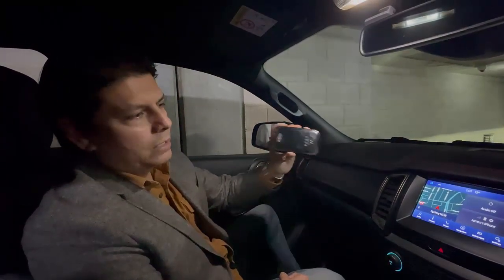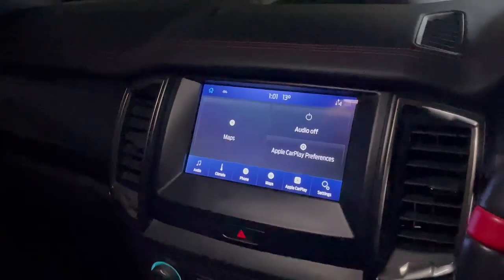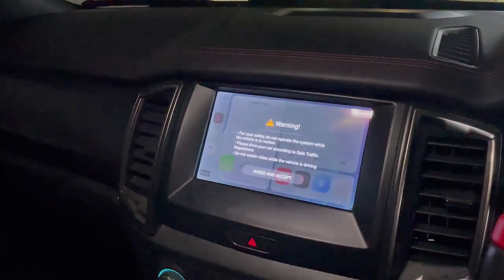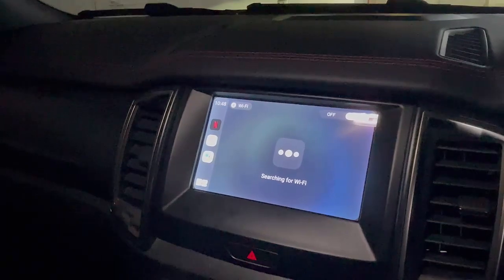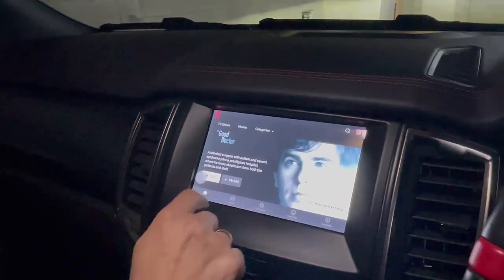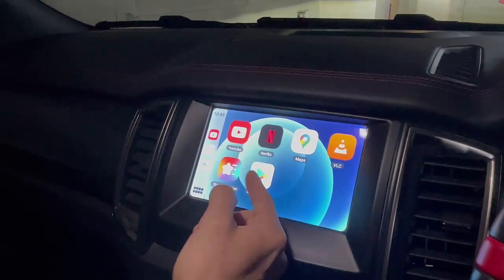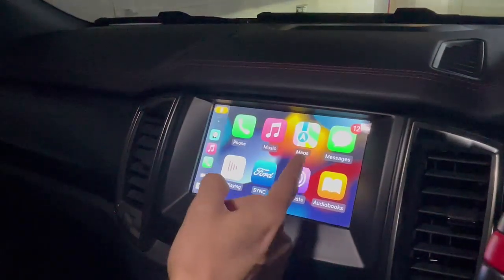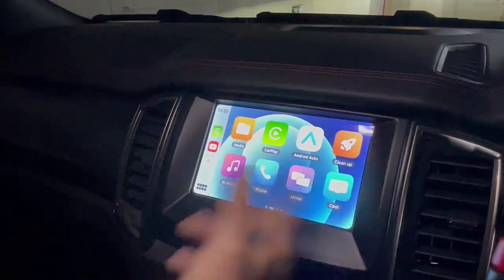How to download any app on Ford Raptor 2021 infotainment system with App2Car MMB 11.0 Adapter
App2Car (Plug In Car Android System via Original USB) is designed for the original car infotainment system with Apple CarPlay or Android Auto. It allows adding Android interface to the OEM car stereo with USB plug & play within 10 seconds. It is based on Android OS, you can install all kinds of Apps like online navigation maps, YouTube, music, etc. In order to work you just need to share you Wifi from your phone. Also you can donwload apps for Off-Road 4x4

We have tested this device on Toyota Hilux